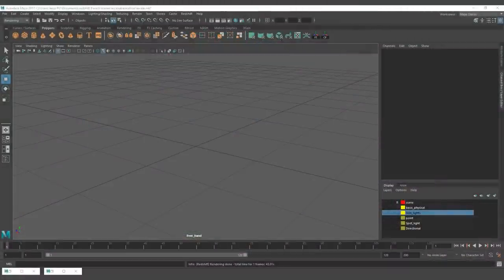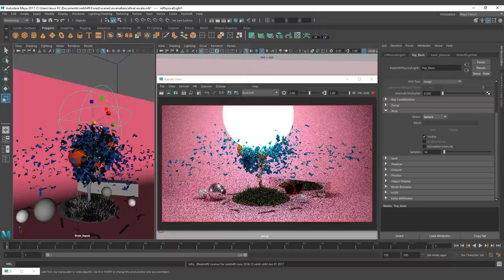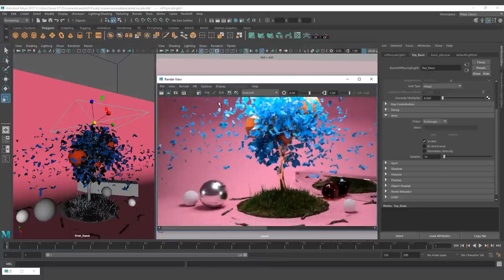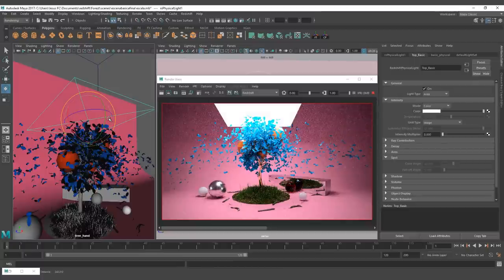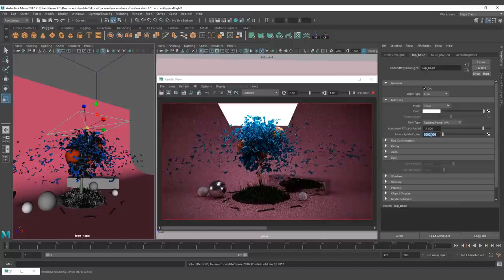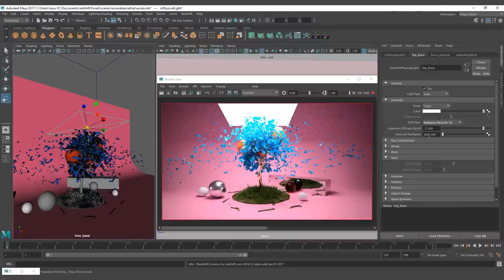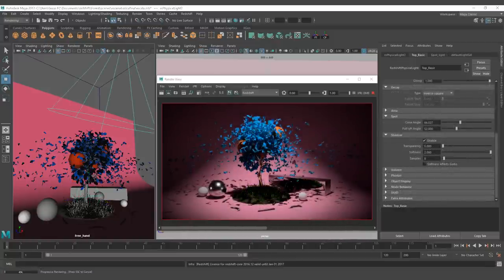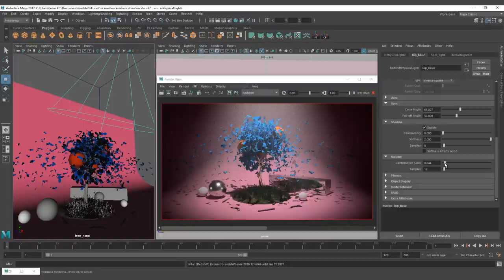Redshift for beginners - 01 Physical Light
This my first video of the series, please let some C&C below, on how to improve the tutorials or the themes that you guys would like to know!.

This is an introduction video for the physical light behavior on Redshift and Maya. [